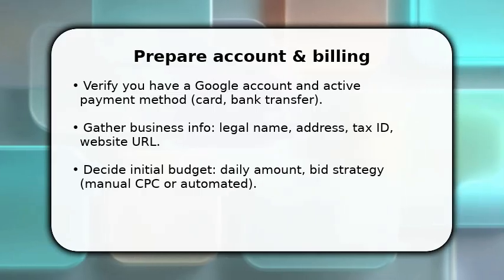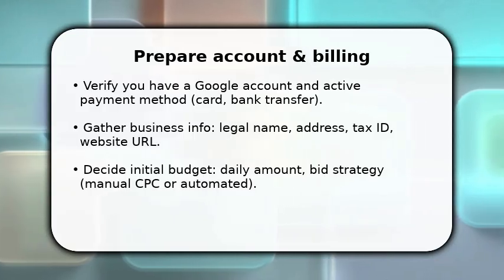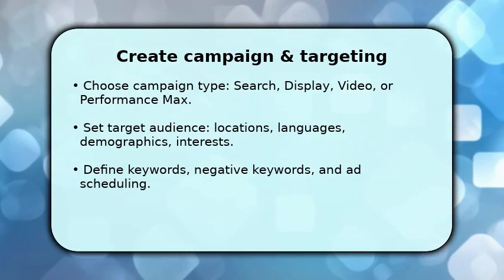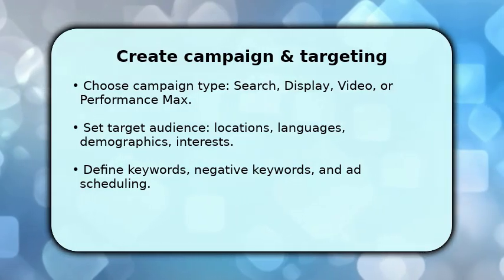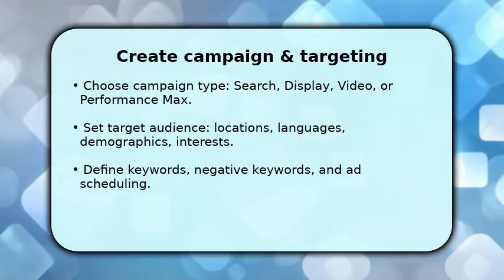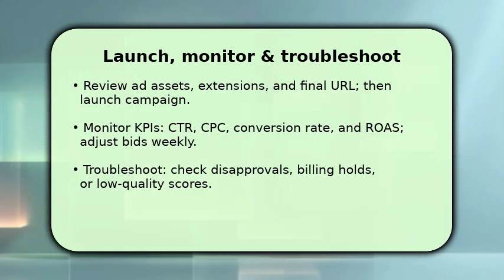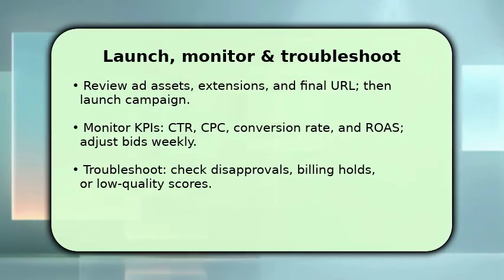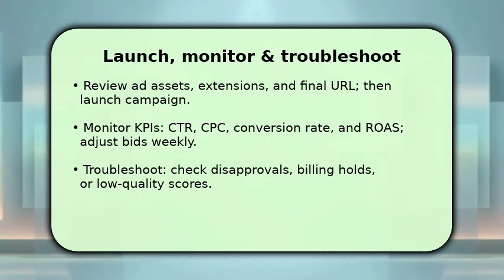How to Join Google Ads - Step by Step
How to Join Google Ads - Step by Step | 🔒 Surfshark VPN Deal — Stay private and secure. $1.99/mo + 3 Months Free ▸

Dive into the world of online advertising and master Google Ads. This step-by-step guide will walk you through setting up your first ad campaign, choosing effective keywords for targeting specific audiences, adjusting bids to optimize costs per click (CPC), monitoring performance with detailed analytics insights, and making data-driven decisions to refine your strategy. Perfectly tailored advice awaits every marketer looking to expand their digital presence.

Google Ads, advertising guide, step by step Google Ads setup, keywords for targeting, CPC optimization, analytics insights, digital marketing strategy, online advertising basics, monitor performance of ad campaign, refine your digital presence